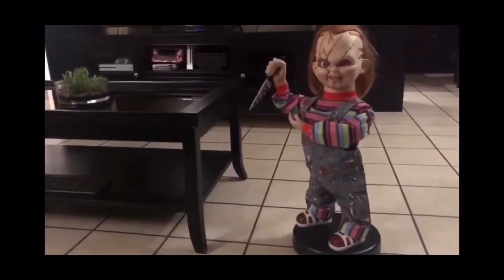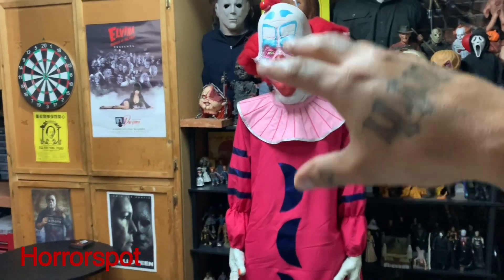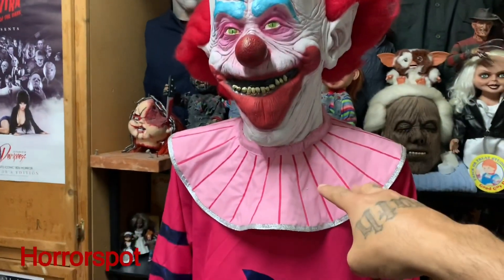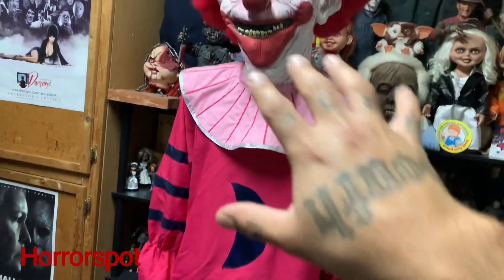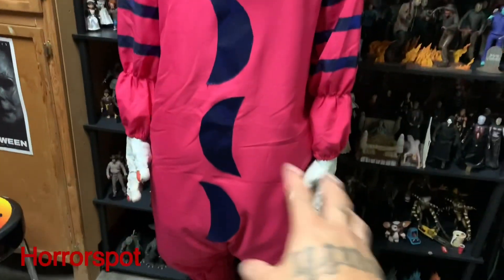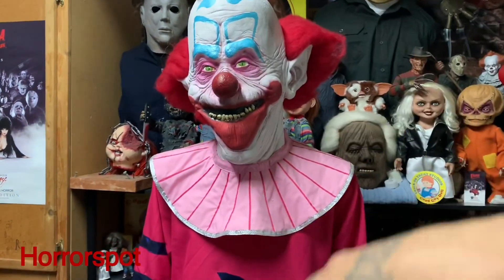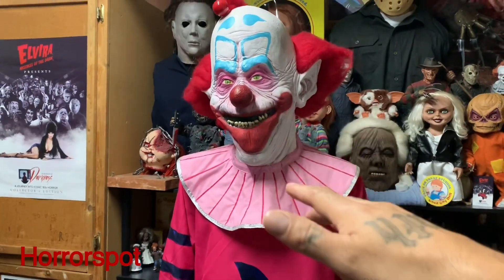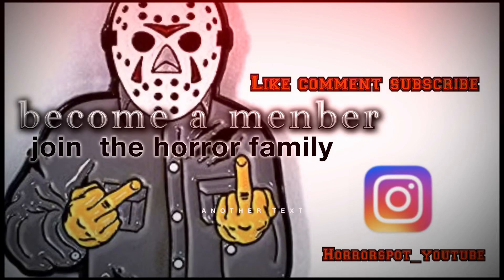Slim costume review /killer klowns from outer space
you could send fan mail to be shown on the channel at
11251 sierra ave suite 2e

eBay store search /thespot213